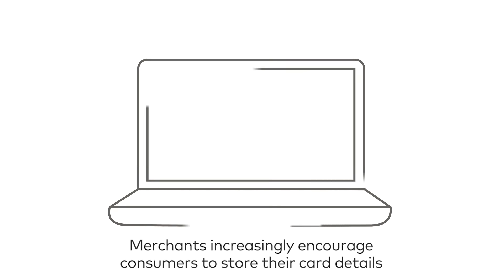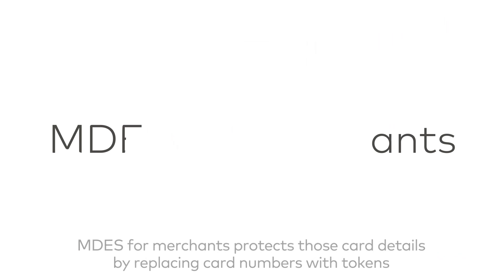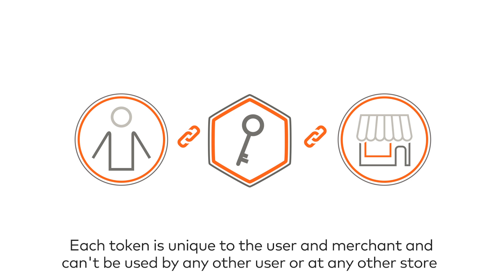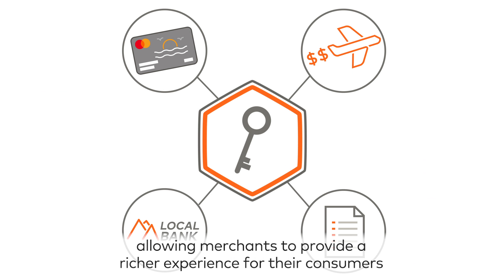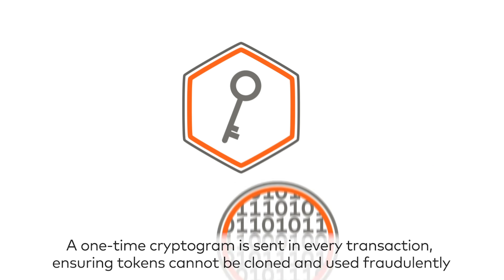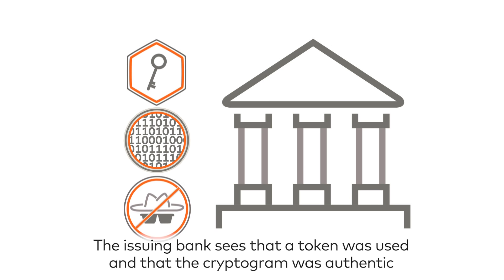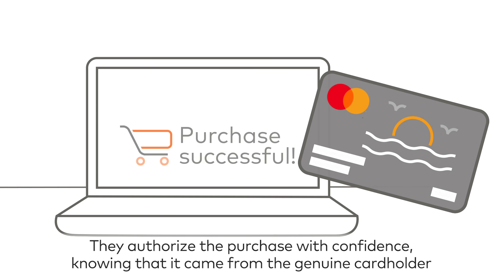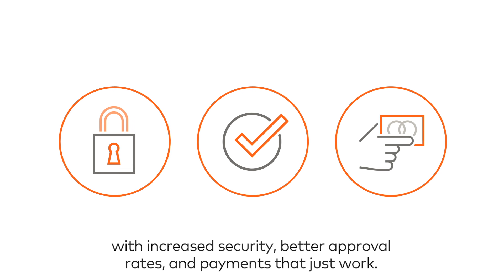MDES for Merchants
With increased security, better approval rates, and payments that work, Mastercard Digital Enablement Services (MDES) for Merchants provides enhanced experiences for its customers.